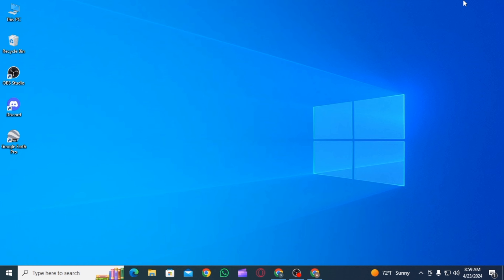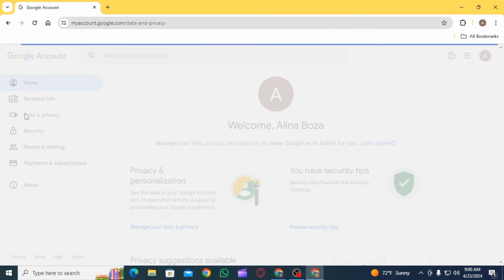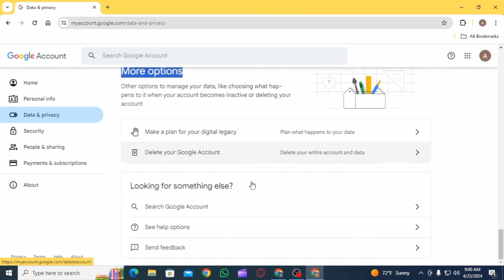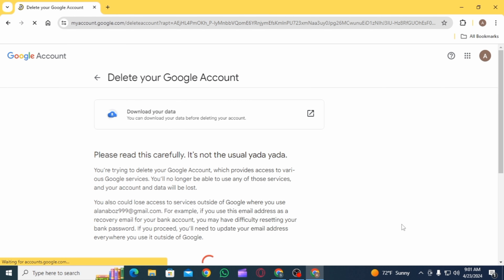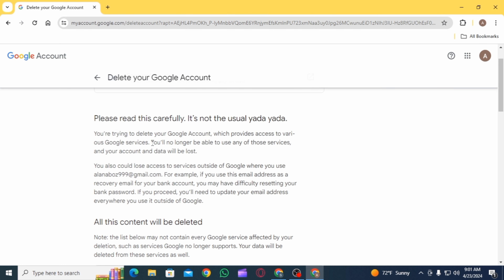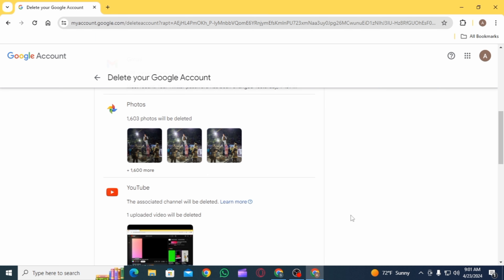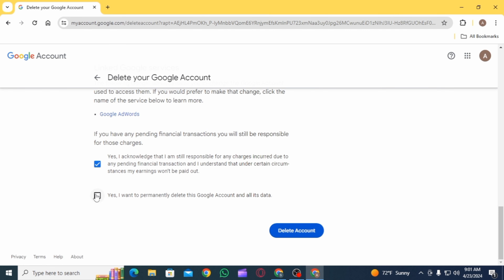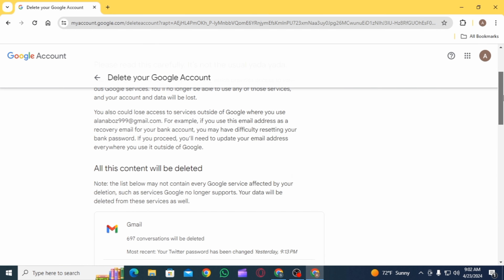How To Delete Google Account 2024 | Delete Google Account Permanently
Tutorial On How To Delete Google Account 2024 | Delete Google Account Permanently

Welcome to Nifty Tech Tips! In this video, we'll guide you through the process of deleting your Google account in 2024, focusing on permanently removing your account and associated data. Google accounts are integral to various services, and this tutorial will help you understand the steps and implications of permanent deletion.

 Topics Covered:
1. **Steps to Delete a Google Account**: Learn how to permanently delete your Google account and remove your data.

2. **Backup and Data Retrieval**: Discover how to back up your important data before permanently deleting your Google account.

3. **Consequences of Google Account Deletion**: Understand the impact of deleting a Google account, including loss of access to Google services.

🕒 Timestamps for Easy Navigation:
0:00 - Introduction
0:05 - Steps to Delete a Google Account
0:15 - Backup and Data Retrieval
0:25 - Consequences of Google Account Deletion

💬 Did this guide help you delete your Google account? Do you have any other tech-related questions?